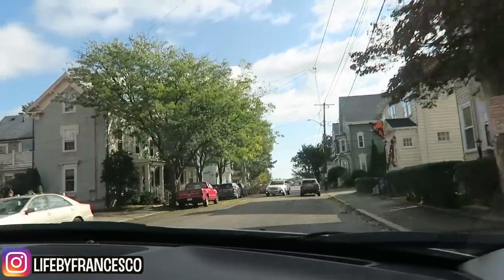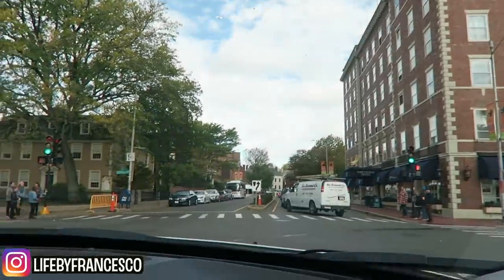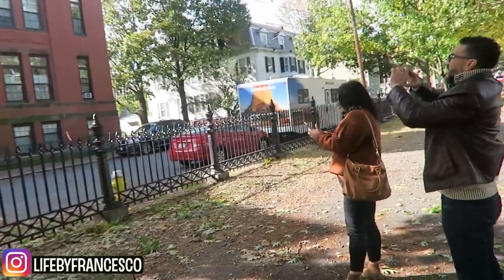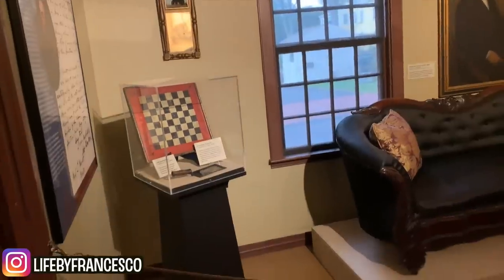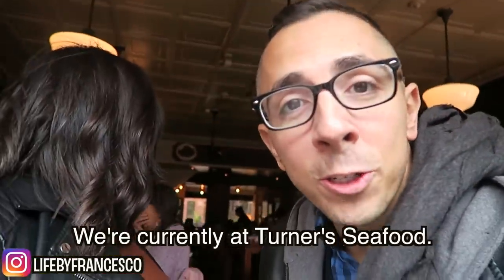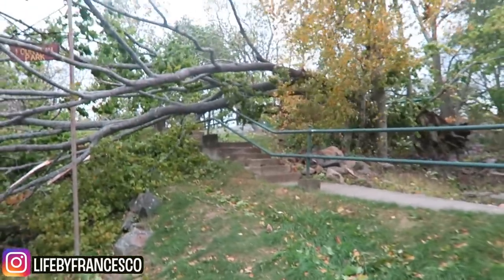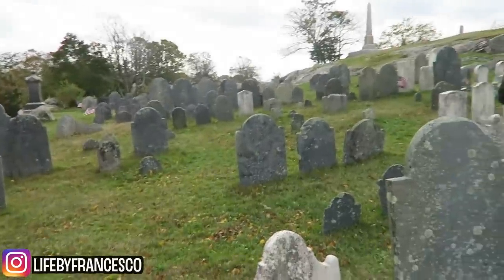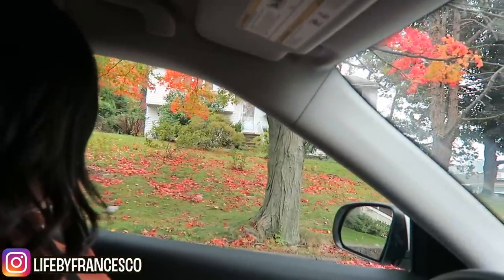"HOCUS POCUS" Locations!! SALEM TRAVEL VLOG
In this Salem vlog, we visit a few Hocus Pocus locations, including Max Dennison's house & the Hocus Pocus high school. We also visit the House of the Seven Gables, and have lunch at a HAUNTED restaurant. We also visit one of New England's oldest cemetery!

I LOVE getting MAIL! If you’d like to send me something you can send it to me at:
LIFEbyFrancesco

EQUIPMENT I USE :
Canon PowerShot G7X
Canon EOS Rebel SL2
JOBY GORILLAPOD